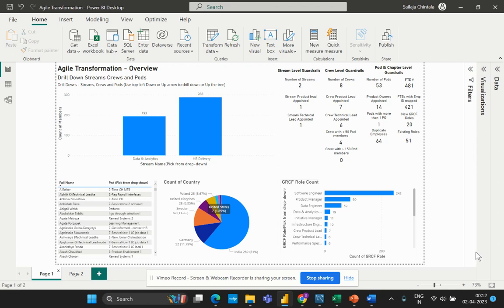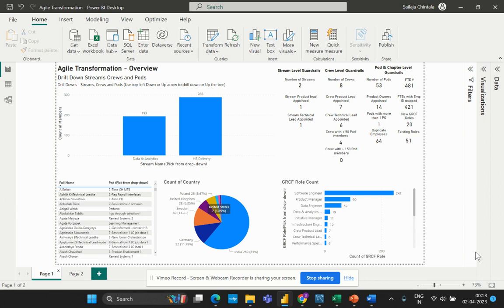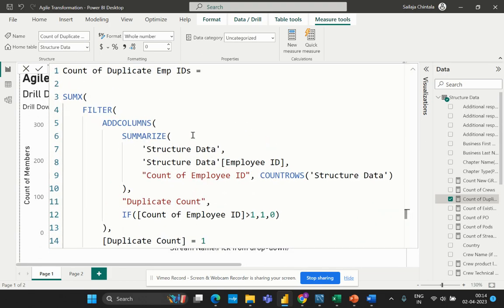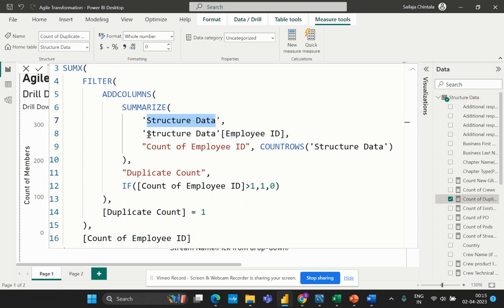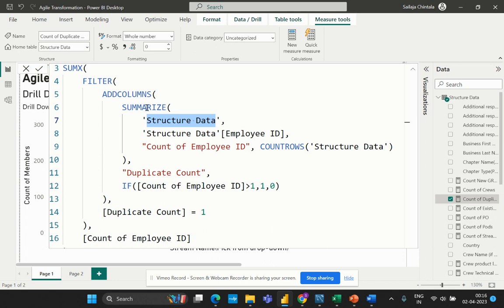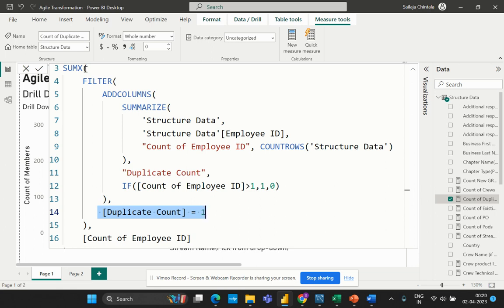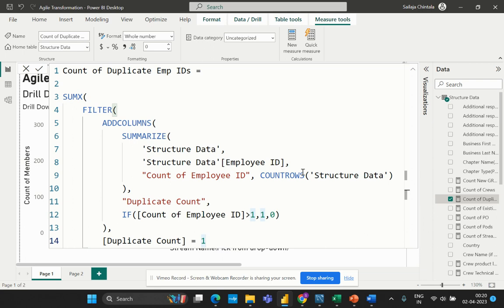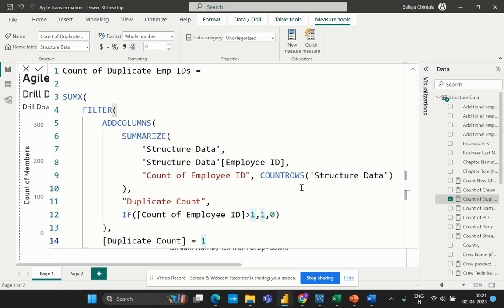1. Agile Transformation Project | Evaluating Duplicate Employee IDs in Power BI | Realtime scenario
Agile Transformation Project | Evaluating Duplicate Employee IDs in Power BI | Realtime scenario

In an Agile Transformation project, it is crucial to have accurate data about employees in order to track progress and make informed decisions. However, duplicate employee IDs can cause confusion and inaccuracies in data analysis. In this tutorial, we'll show you how to use Power BI to identify and evaluate duplicate employee IDs in your Agile Transformation project.

You'll learn how to analyze the data, identify duplicate IDs, and take steps to resolve the issue. With these techniques, you can streamline your data analysis and ensure the accuracy of your Agile Transformation project. So, if you're looking to improve your Agile project management skills, this video is a must-watch!

1. Get Data (Query Editor)
2. Relationships
3. DAX
4. Visuals
5. PowerBI.com
6. How to become a Power BI developer
7. Roles and responsibilities of a Power BI developer
8. DAX functions
9. Data modeling
10. Reporting tips & tricks
11. Power BI features

For videos on DAX functions 👉